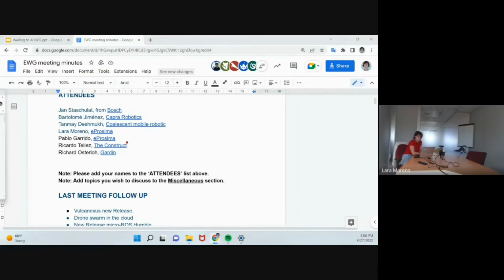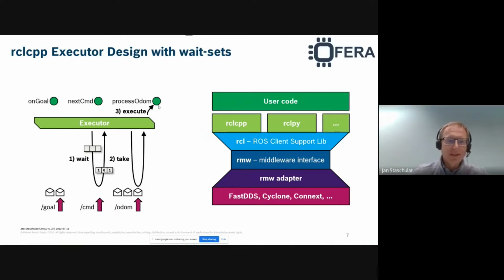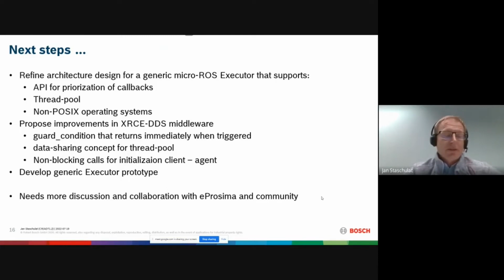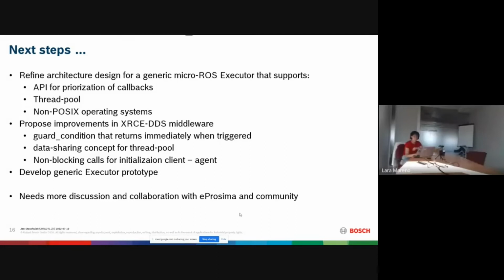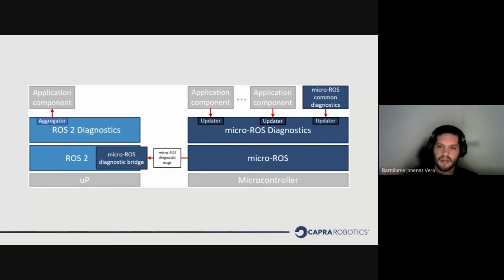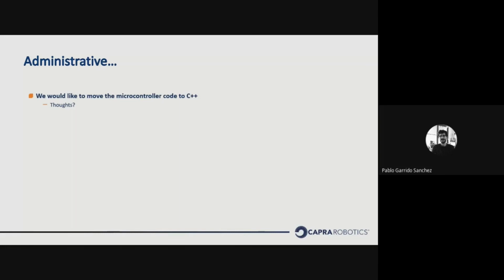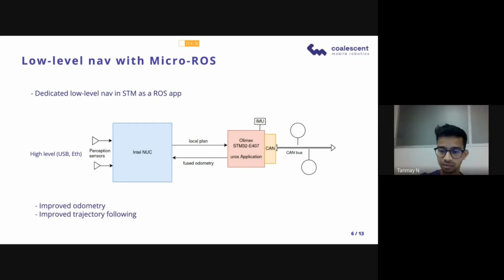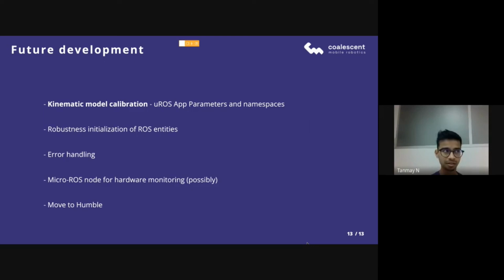ROS 2 Embedded Working Group - meeting #22 - September 2022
This ROS 2 Embedded Working Group meeting #22 from September 2022 focuses on the following topics:

1:12 eProsima at the ROScon 2022 in Kyoto
05:08 Architecture design for a generic micro-ROS Executor, by Jan Staschulat from Bosch
26:06 micro-ROS Diagnostics, by Bart Jumenez Vera from Capra Robotics
42:48 Retail Automation (micro-ROS Workshop), by Tanmay Deshmukh from Coalescent mobile robotics

Don't miss the next EWG #23 in November 2022!